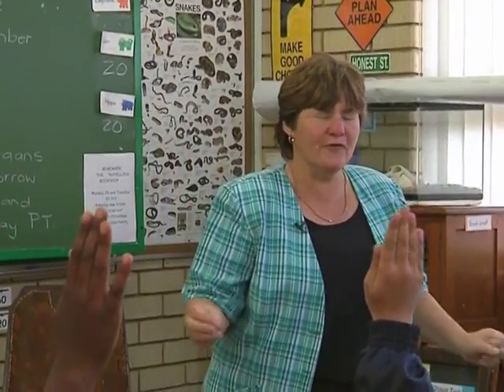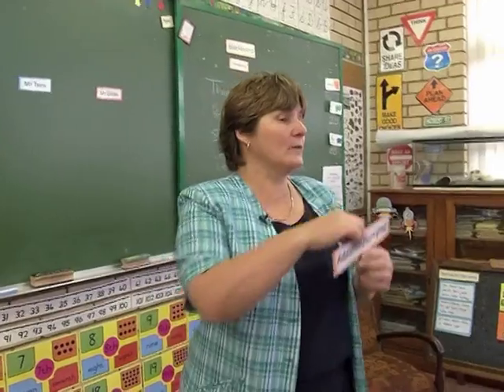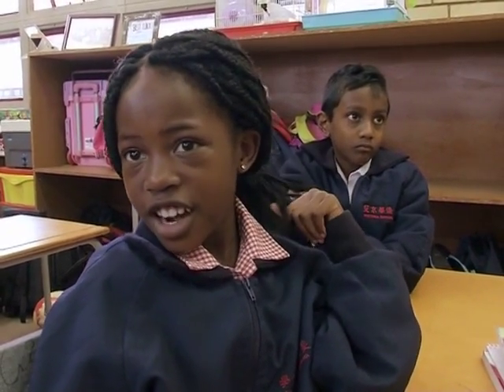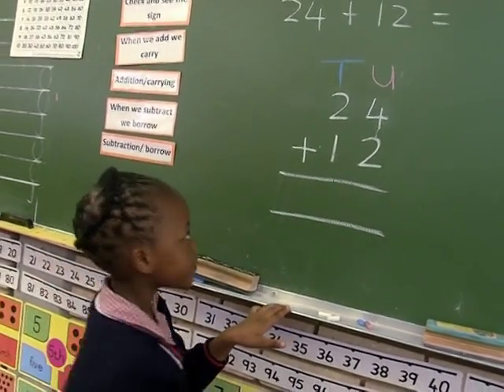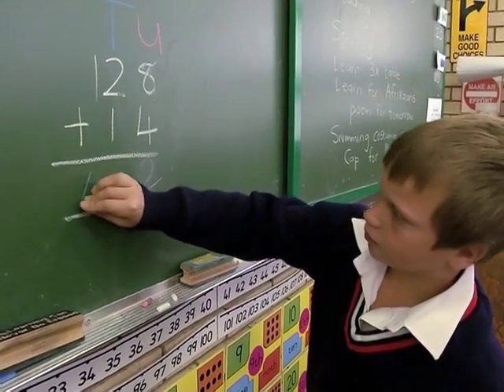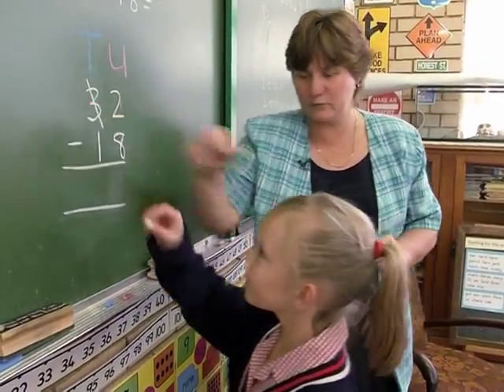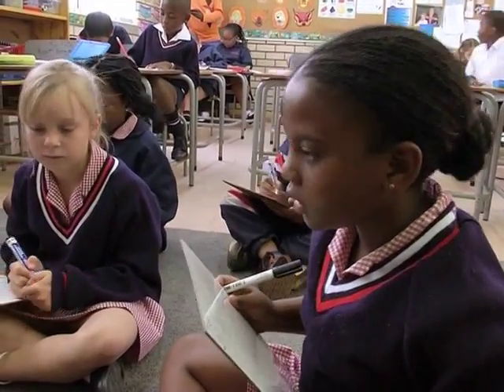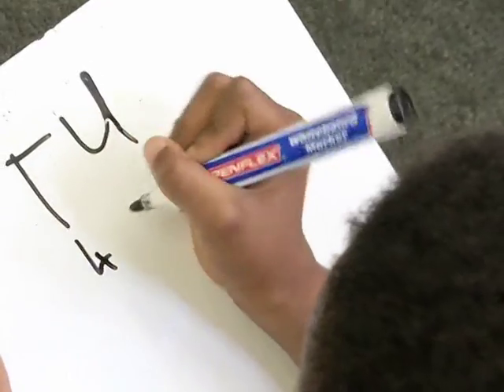Tens and Units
This lesson was done by Pam Gerber who is a  Foundation Phase teacher at Pretoria Chinese School. The content area is Numbers, operations and relationships and the concept is recognising the place value of 3 digit numbers. Identifying and state the value of each digit. Although this strategy is not the most suitable approach to use in the Foundation Phase it is good to look at if you are still using this method.

( E00196902 )